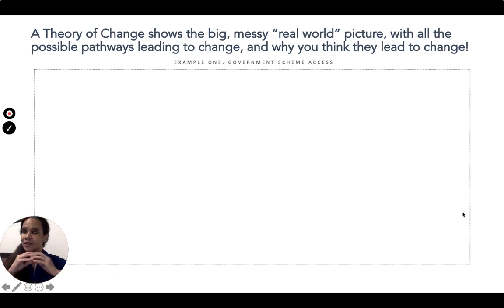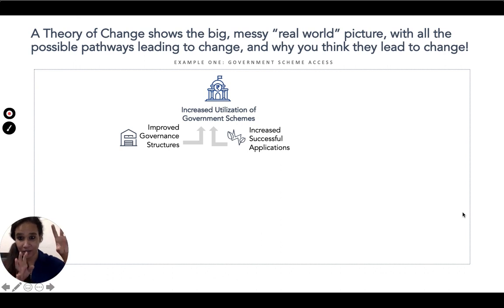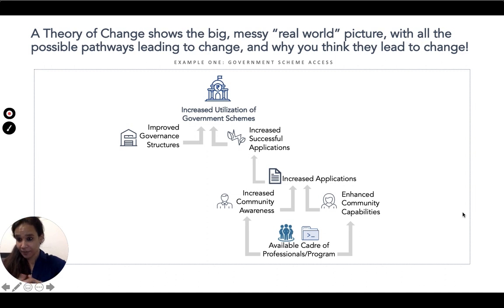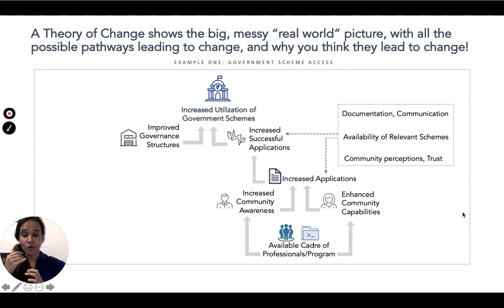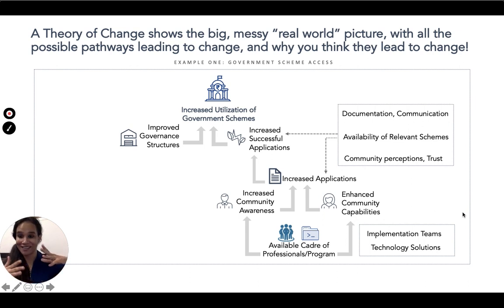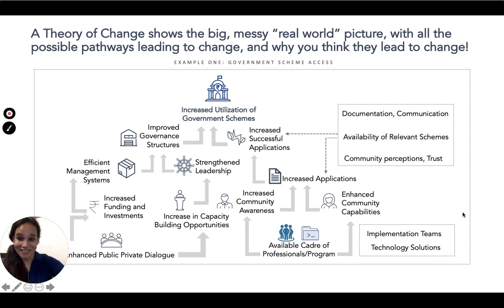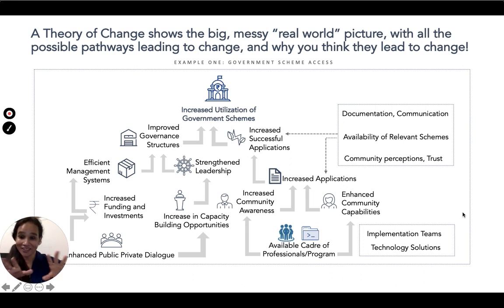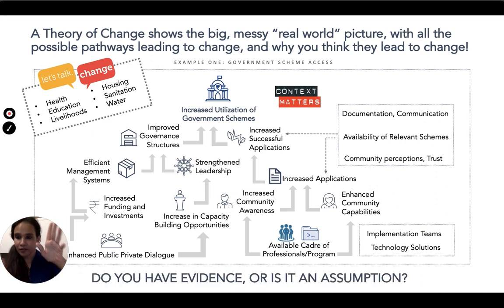4.1 Theory of Change (ToC) Demystified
Embark on a learning journey with the 4th Wheel's Monitoring and Evaluation (M&E) virtual training course, accessible

Decode the intricacies of social change in our 4th Module. Witness how a Theory of Change reveals the path to impactful results. Uncover the challenges and victories that mould our mission to boost the utilisation of government schemes.

Discover all the valuable resources mentioned in our sessions by following this